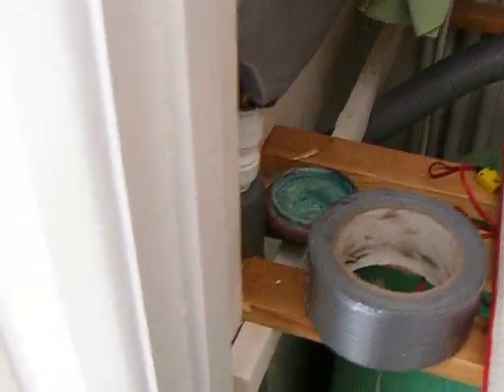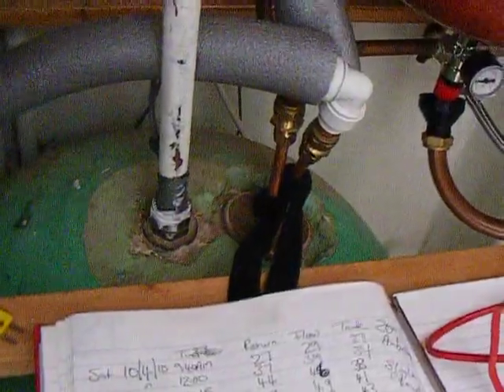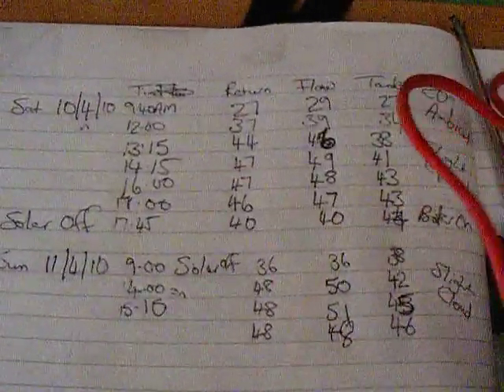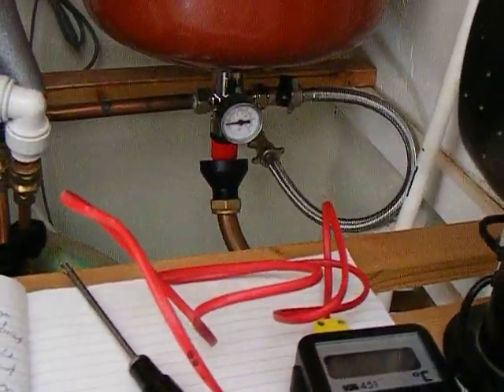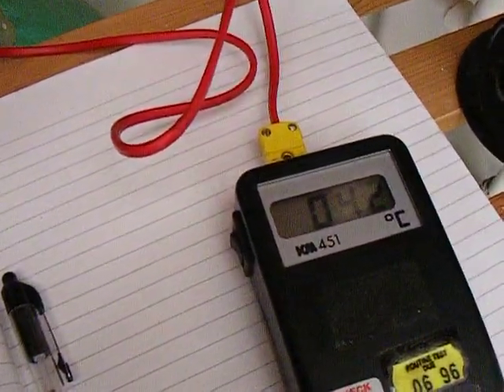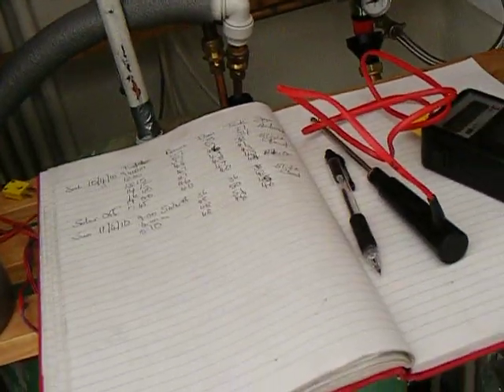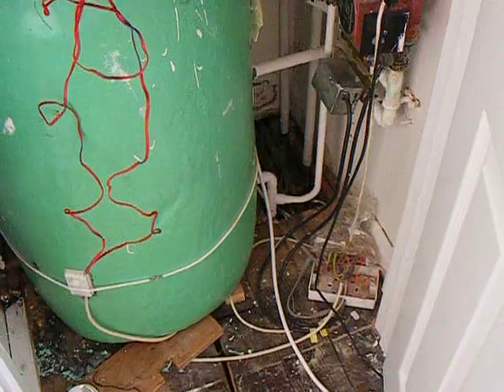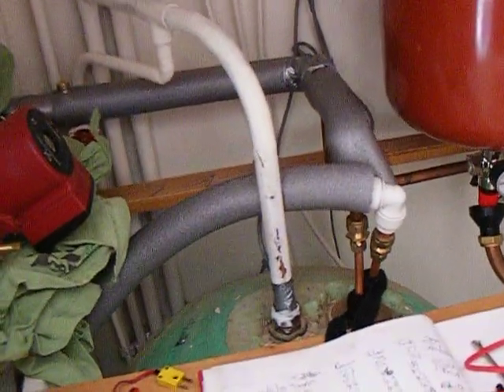Solar Water Heating UK Part 3 (Hot Water Cylinder)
My 36 Gallon Hot Water Cylinder receiving lovely free heat!